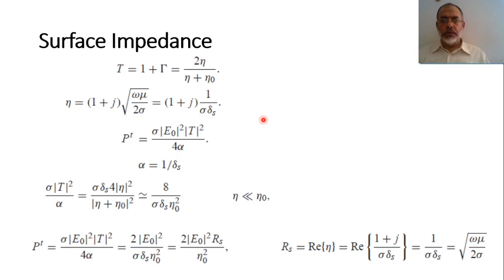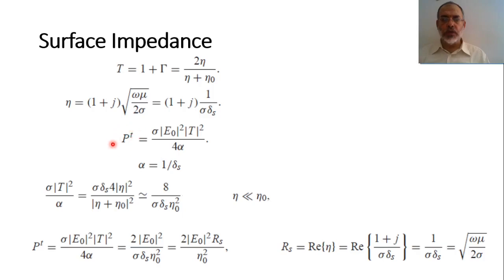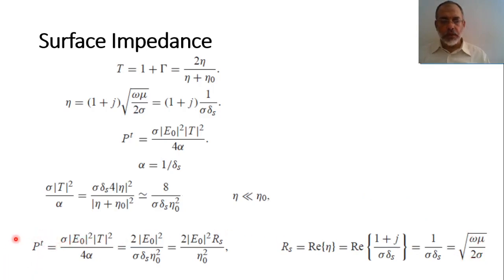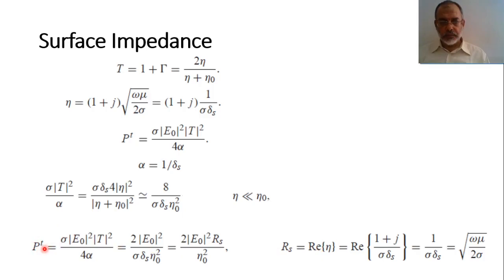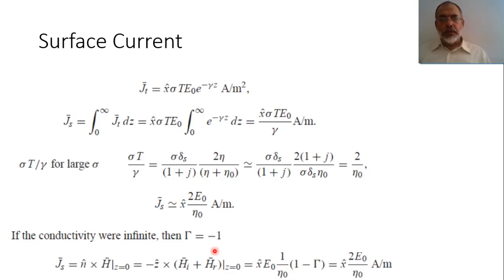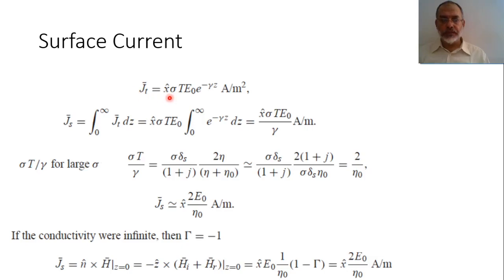Microwave Ch01-L:Surface Impedance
In this video we discuss the concept of surface impedance of a good conductor. We show that the dissipated power in good conductor is equivalent to uniform surface current density in the skin depth passing through an impedance equals the surface impedance.